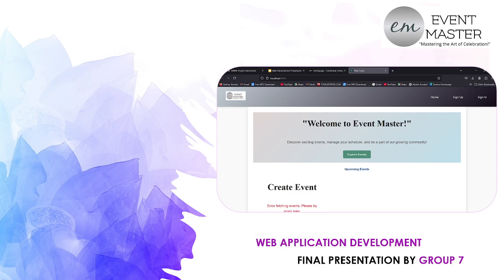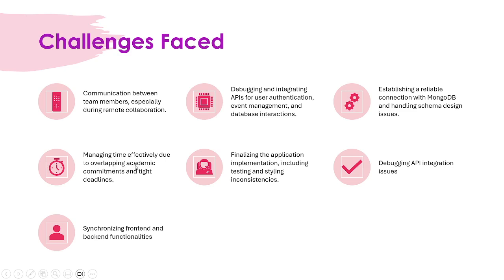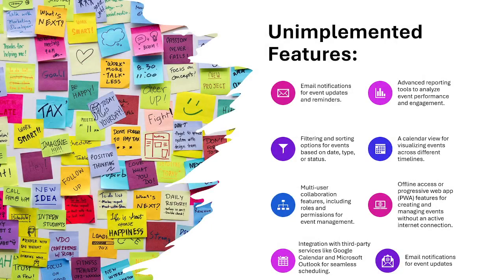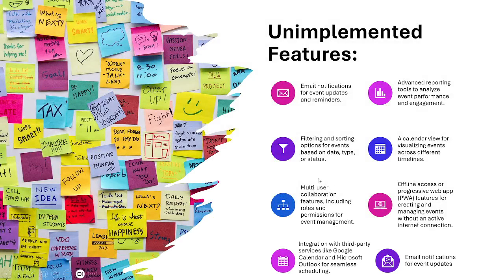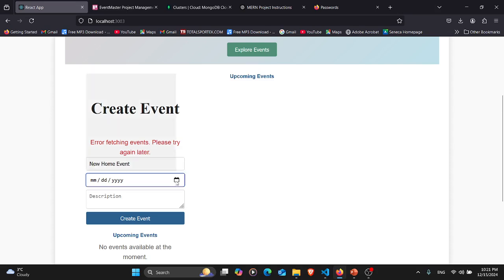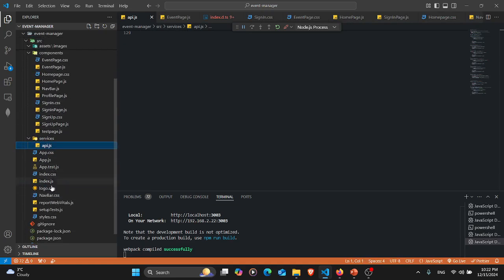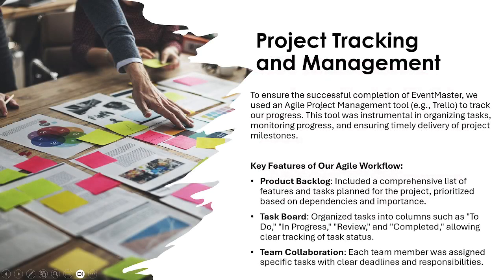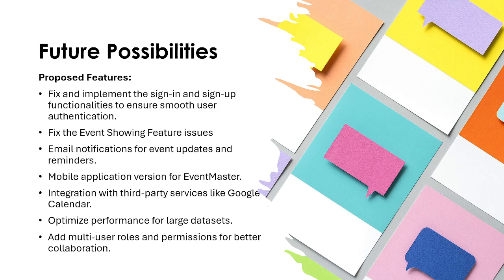EventMaster- Event Management System /Web Application Development Final Project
Welcome to our final project presentation for EventMaster, a comprehensive event management web application! 🎉

In this video, our team, Event Innovators, showcases the work we've done, the challenges we faced, and the lessons we learned while developing EventMaster. The presentation includes:
Contents of the Video:

    Introduction – Meet our team and learn about our project goals.
    Roles – A breakdown of each team member's responsibilities.
    Overview – Discover the purpose and features of EventMaster.
    Planning – Insights into our project roadmap, challenges faced, and unmet goals.
    Instructions – A step-by-step guide on how EventMaster works.
    Demo – A live demonstration of the application (including its struggles and successes).
    Retrospective – Lessons learned and how we would approach the project differently.
    Future Possibilities – Exciting features and improvements we plan to add.
    Project Management – How we tracked and managed tasks using Trello.

About EventMaster:

EventMaster is a full-stack web application designed to make event management seamless. It offers:

    User authentication with secure login and signup.
    Dynamic event creation, editing, and deletion.
    A responsive dashboard for event tracking.
    Real-time data integration with MongoDB.

Challenges We Faced:

🚧 Database connectivity issues during the final phase.
🔧 Debugging API integrations.
⏳ Time constraints with overlapping academic responsibilities.
But, as a team, we overcame these hurdles and learned invaluable skills!
What’s Next?:

Although we couldn’t fully implement sign-in and sign-up functionalities due to last-minute database issues, we’re determined to fix this and expand the app with features like:

    Mobile app integration.
    Advanced analytics and third-party service integration.

🎥 Video Highlights:

    1:00 – Project Overview
    3:30 – Team Roles
    5:00 – Site Demo
    8:00 – Retrospective & Future Plans